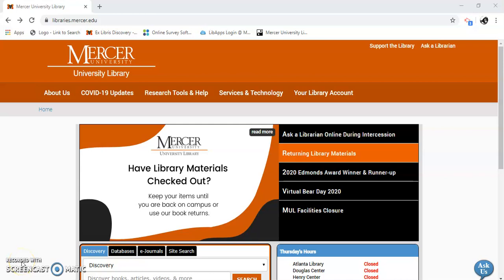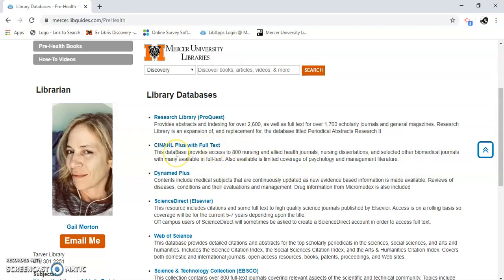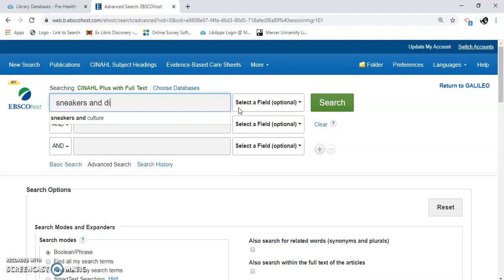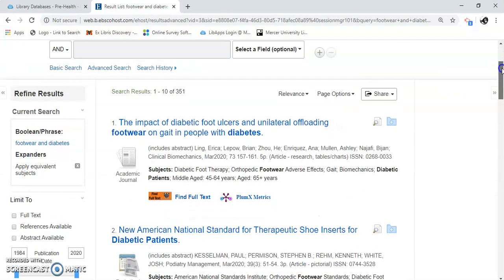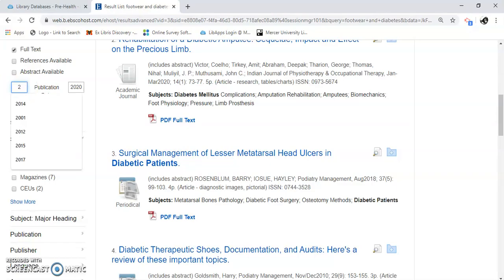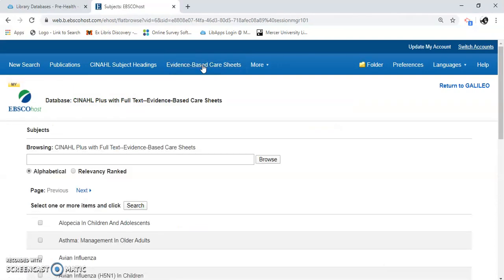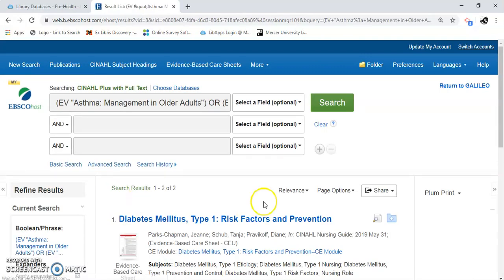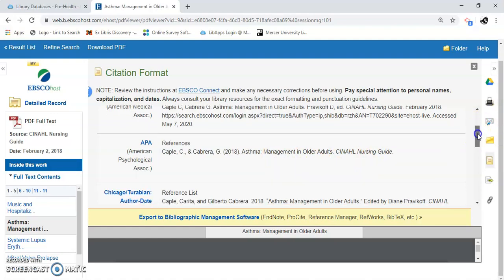Using CINAHL for Pre-Health Students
Use this video to learn how to limit a search by changing search terms and thinking about like terms, how to download a PDF of the article, where the cite icon is, and a basic search for evidence-based care sheets.